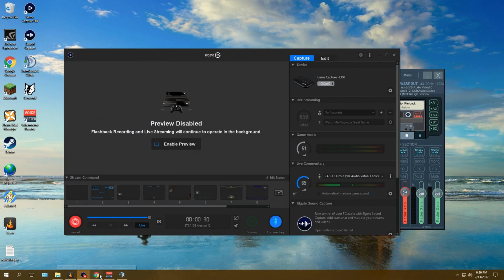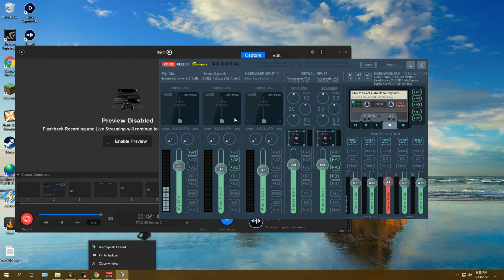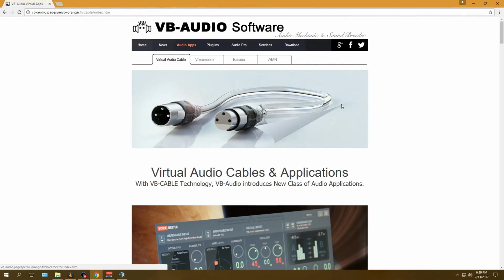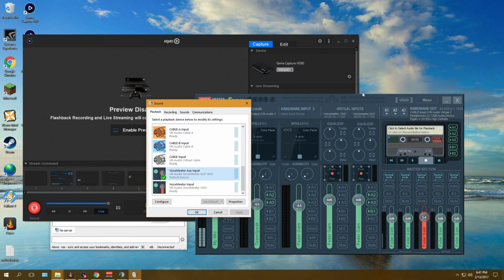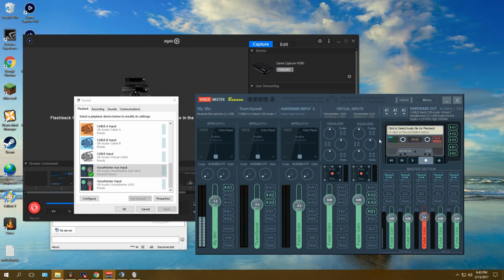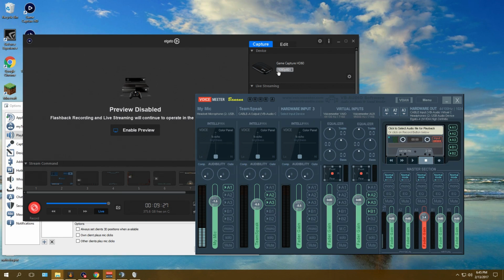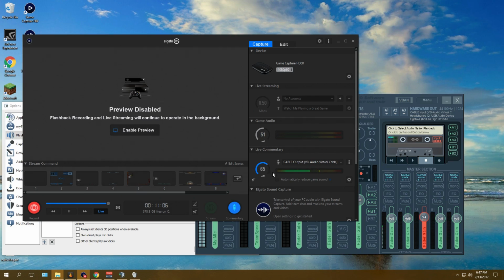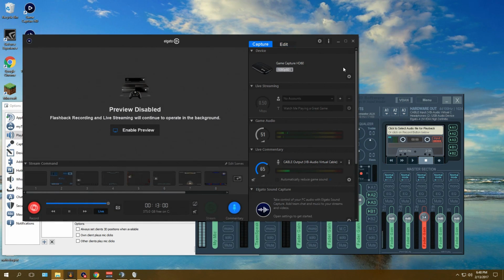How to record PC gamplay, chat, and commentary with Elgato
Here is my method for recording PC gameplay with an elgato HD, Teamspeak, and an Xbox One Headset using Voice Meter.